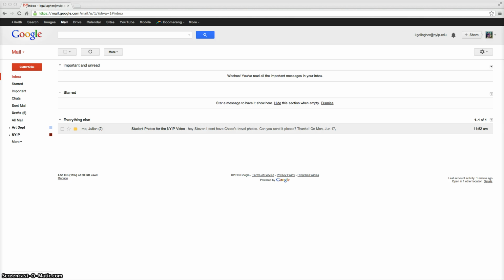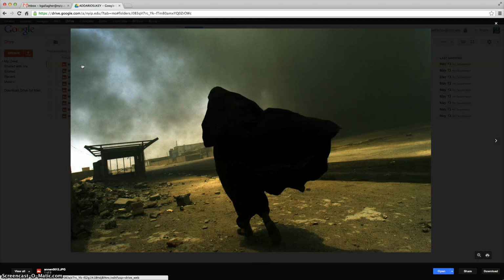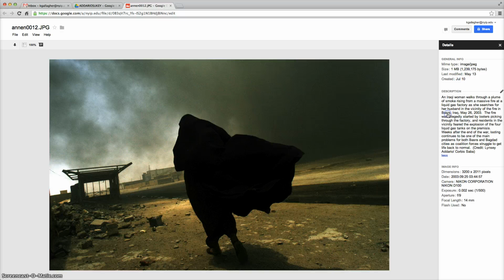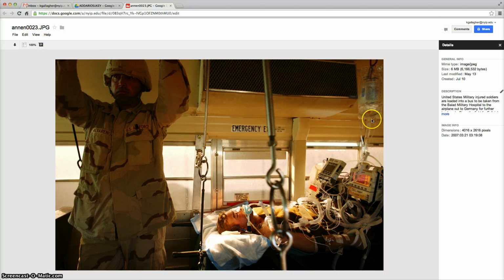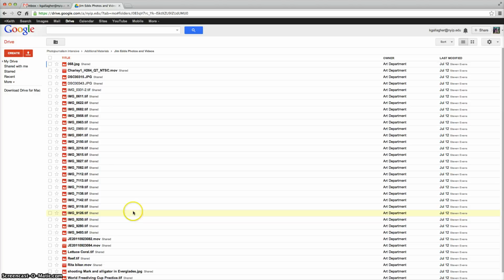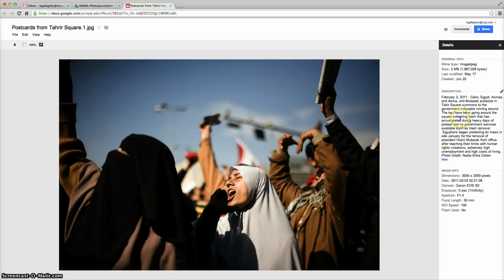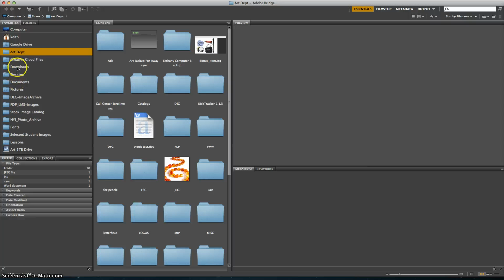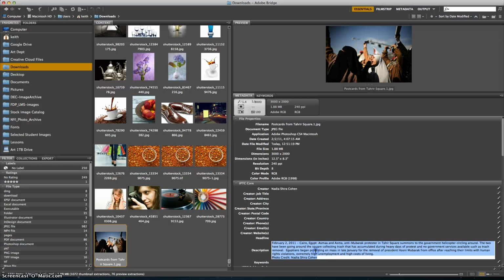Accessing Metadata on Google Drive